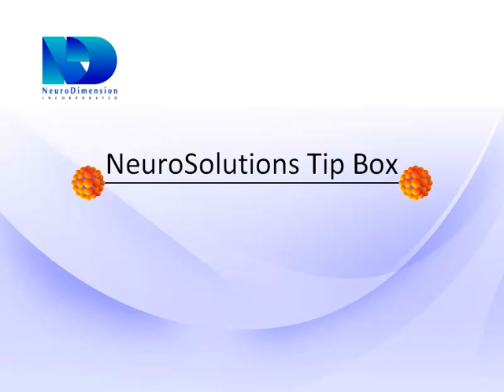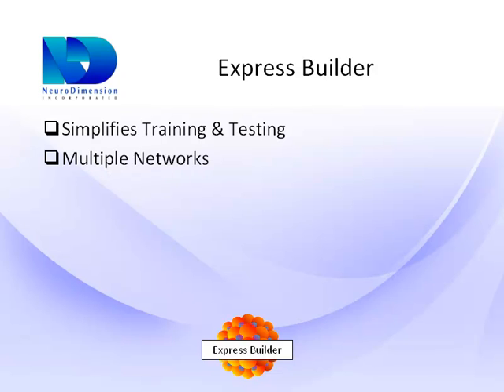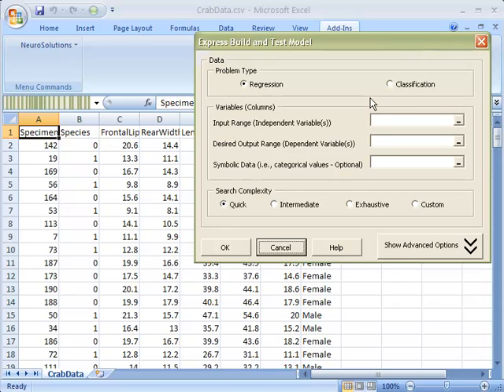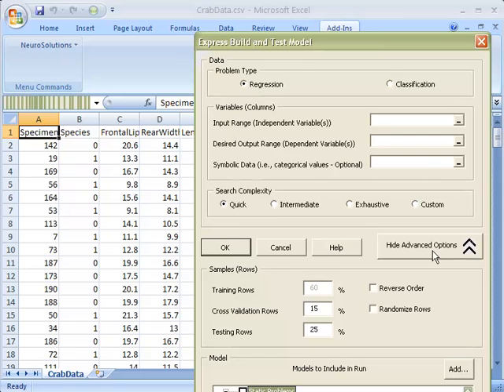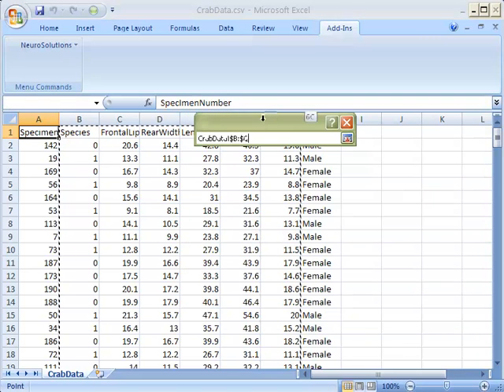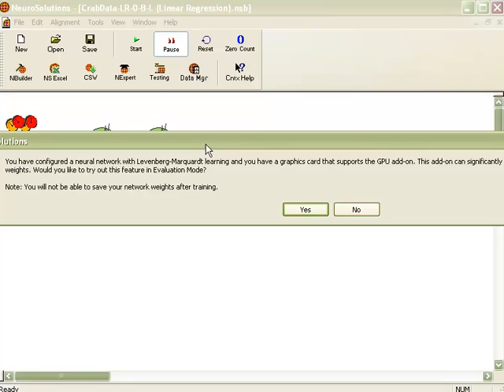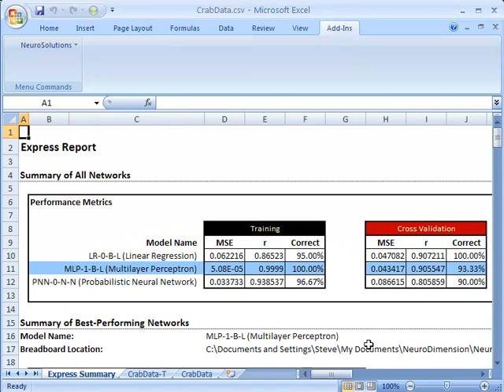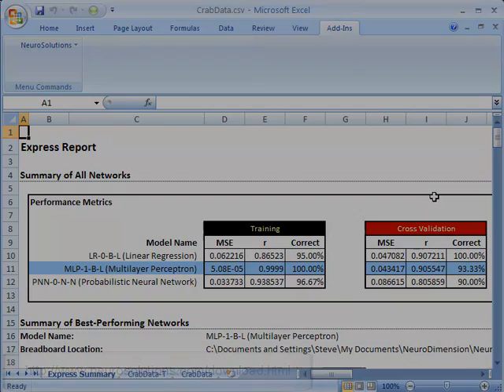NeuroSolutions for Excel - Express Builder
This video was introduced in the May 2010 NeuroSolutions Newsletter as a NeuroSolutions Tip Box. This video demonstrates a new feature available in the NeuroSolutions for Excel 6.0 called the Express Builder. The Express Builder simplifies the process in a new wizard that enables users to train and test multiple neural networks with a few clicks of the mouse. The end result is an easy-to-read report that lists all of the trained and tested networks with the "best" result highlighted.